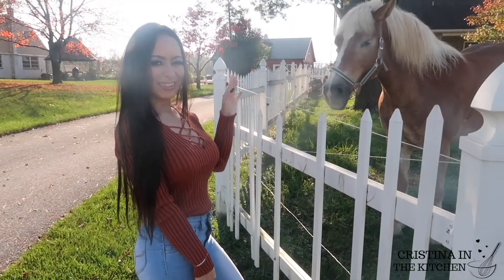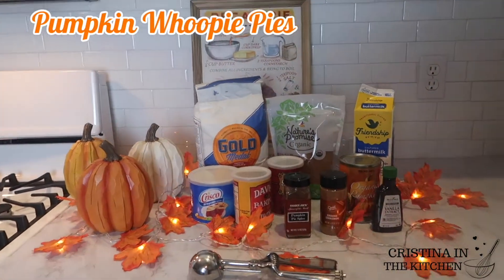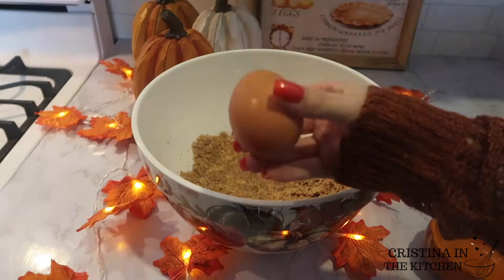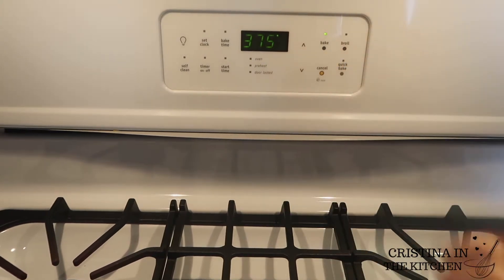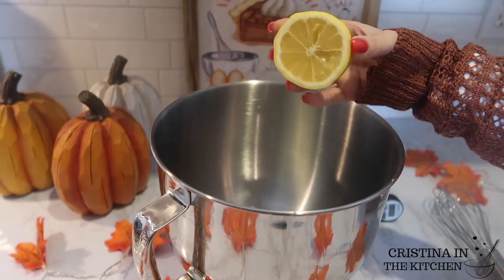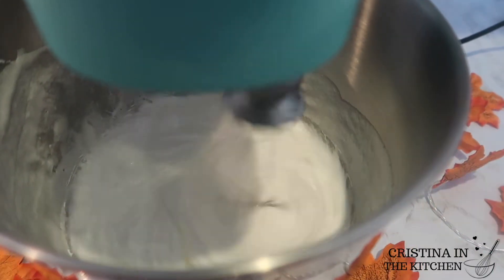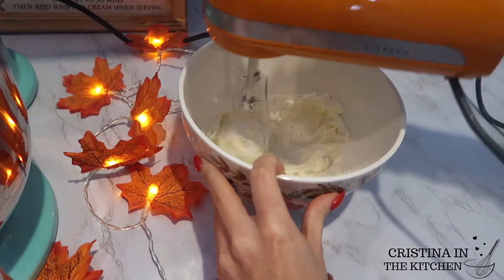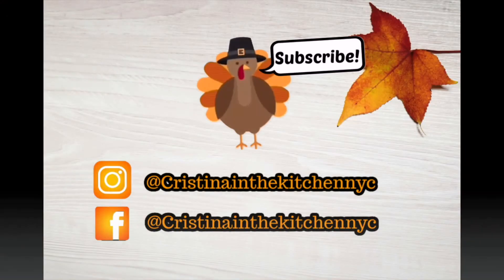Fall Desserts 2020 | Pumpkin Whoopie Pies!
-This tutorial features how to make Pumpkin Spice flavored Whoopie Pies as one of your perfect 2020 Fall Desserts. The fluffy pumpkin cakes are inspired by the Lancaster County- Pennsylvania Dutch recipe with an amazing, no fail Swiss Meringue Buttercream. A frosting that's notorious to be a challenge for home bakers is too good not to make, and with the tips in this video you will be confident to make this luscious treat in no time

🍎Products Used:
-Thermometer to whip the perfect Egg Whites for your Swiss Meringue Buttercream!

🍂 Click the timestamps to jump to a part of the recipe!
Happy Fall (0:00)
Whoopie Pies (0:58)
Swiss Meringue Buttercream (3:33)

🥧 Whoopie Pies Recipe:
-270 g Flour
-1/3 cup Shortening
-1 tsp Baking Powder
-1/4 Baking Soda
-1/4 cup Buttermilk
-1 tsp Vanilla Extract
-1/2 tsp Salt (for dry ingredients)
-3/4 cup Pumpkin
-2 tsp Salt
-3/4 cup Pumpkin
-2 tsp Pumpkin Pie Spice
-1/4 tsp Cinnamon
-1/2 cup Brown Sugar
-1/2 cup Sugar

🧡 Swiss Meringue Buttercream Recipe:
-3 Egg Whites
-1 1/2 cups Sugar
-1 1/2 sticks unsalted Butter
-3/4 cup Shortening
-4 oz Cream Cheese
-1 tbsp clear Vanilla extract
-1/4 tsp Salt